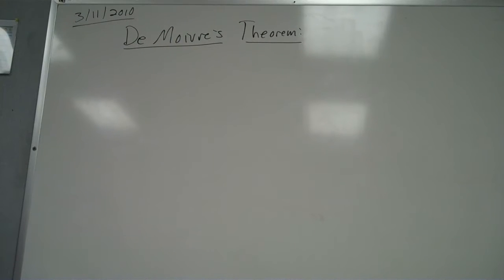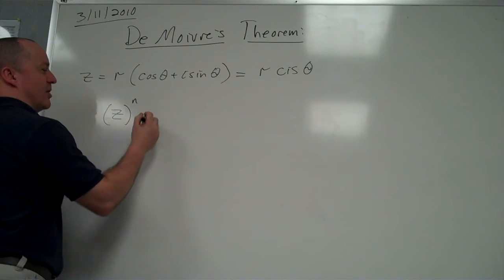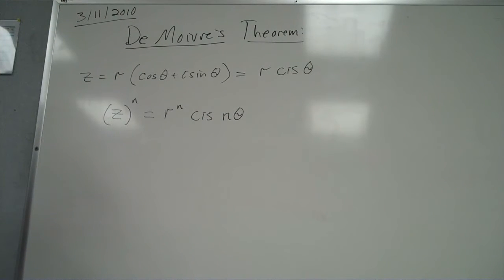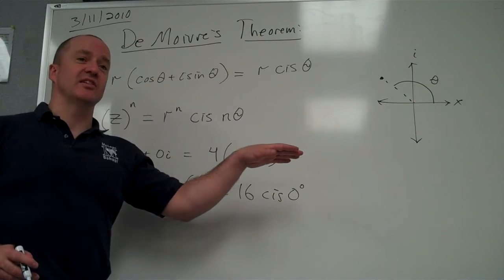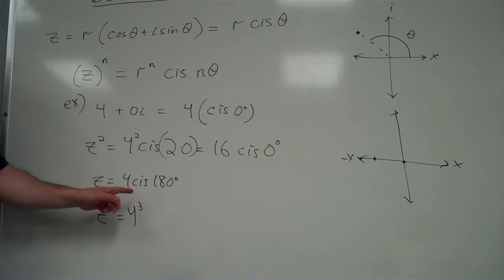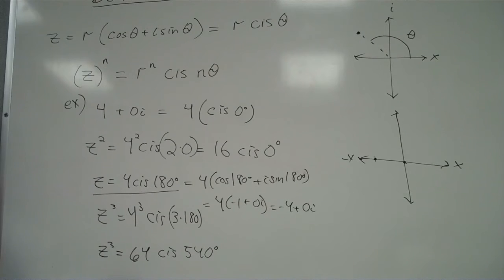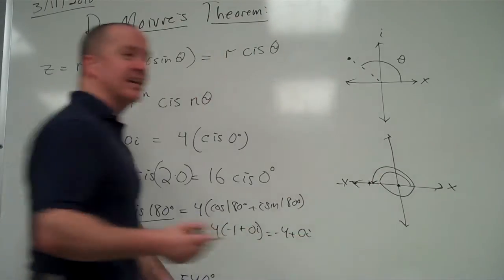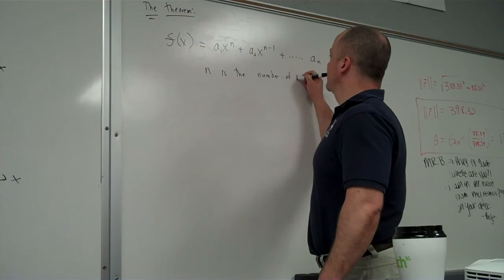2010.03.11 Precalculus Honors DeMoivre's Theorem1